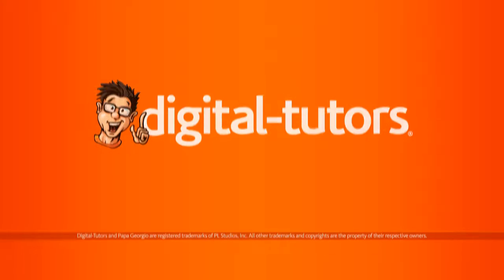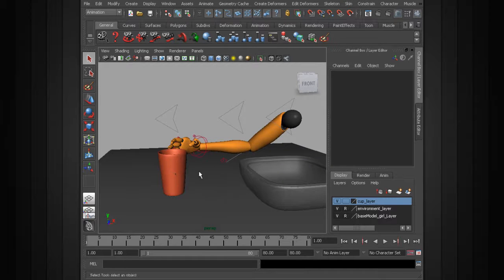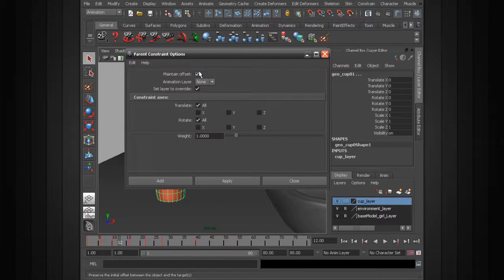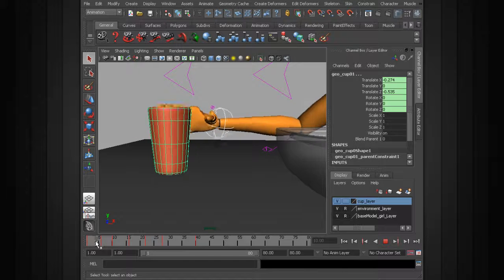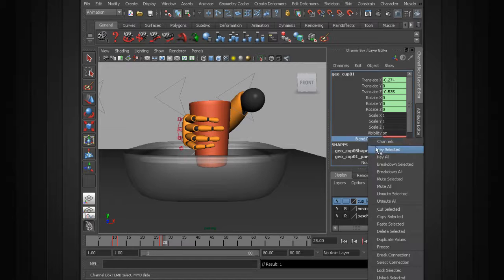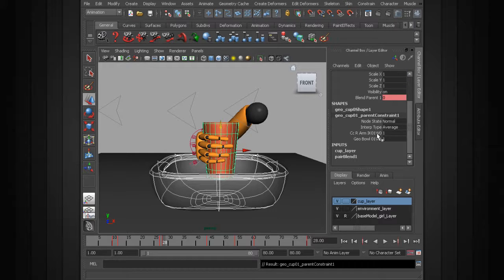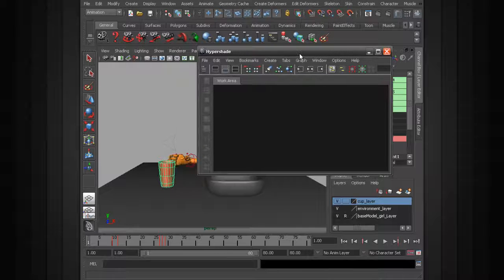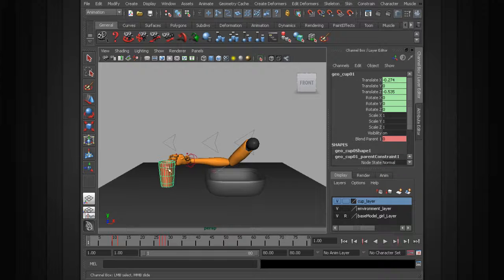2 How to approach prop animation